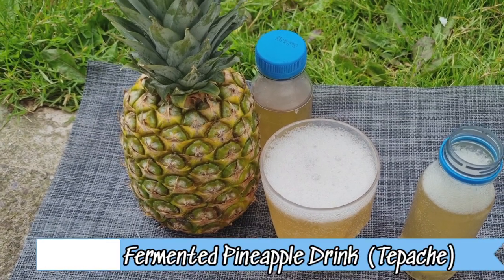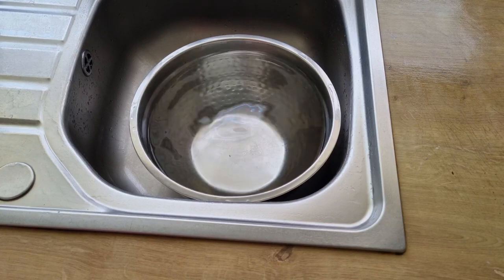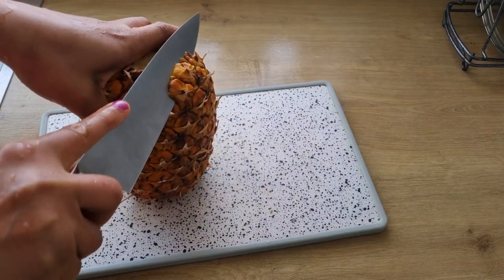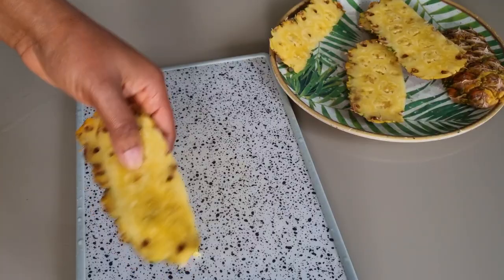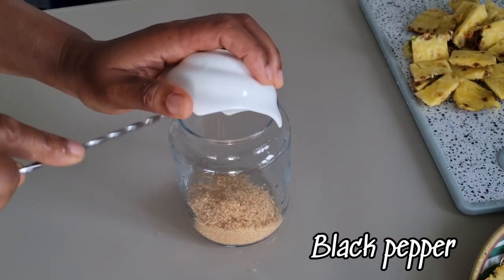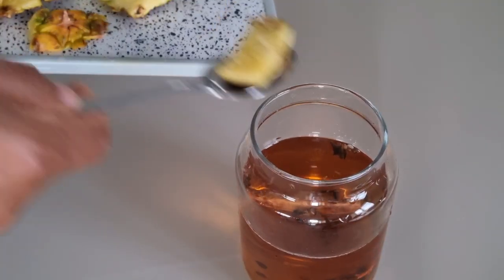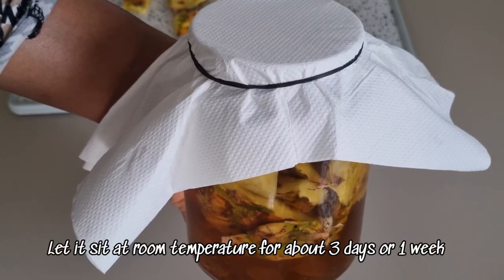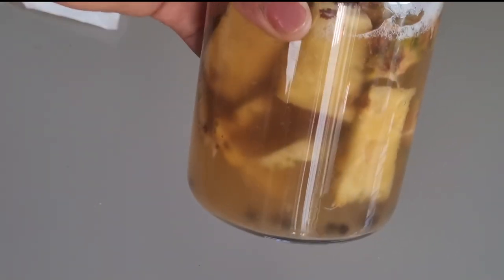HOW TO MAKE HOMEMADE PINEAPPLE TEPACHE ( Fermented Pineapple Skin Drink/Wine)🍹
HOW TO MAKE HOMEMADE PINEAPPLE TEPACHE 🍍 Fermented Pineapple Skin Drink/Wine)🍹You can Recycle your Pineapple Skin to Make Tepache Fermented Wine. Tepache is a Mexican  Fermented Pineapple drink. Great way to use or recycle pineapple skin to make fermented wine or probiotic drinks. Homemade Pineapple wine or Champagne with just 3 basic ingredients. Fermented pineapple wine is a natural fizzy Drink with No Yeast. Naturally Fermented & Carbonated Tepache! Tepache tradicional mexicano | paso a paso |.
Please enable subtitles in your language
📢Add a translation in your language, on mobile, tap CC in the top right corner of the video. On your computer, click "⚙️" in the video settings and turn on translation.